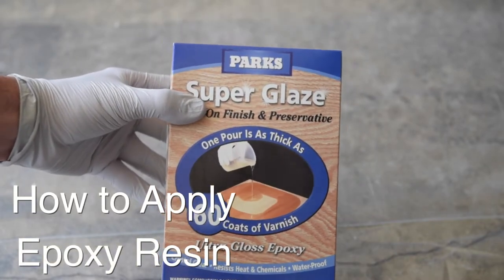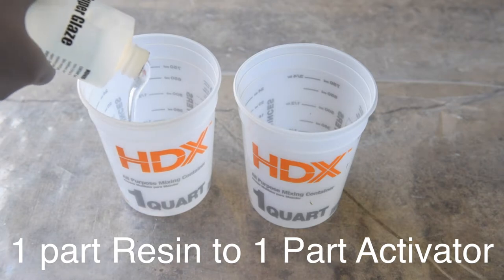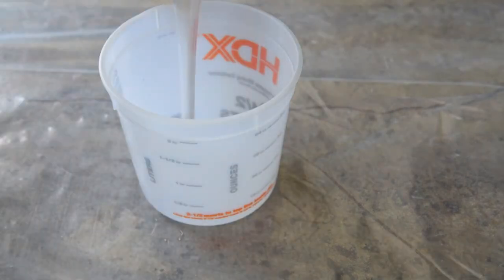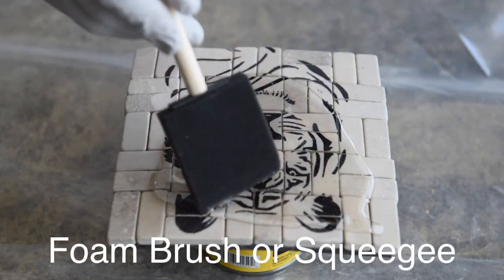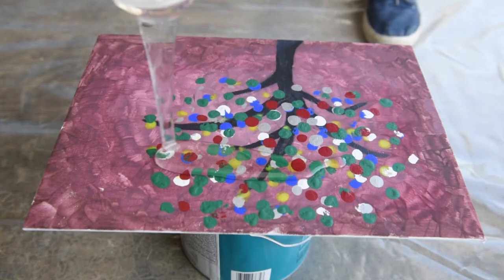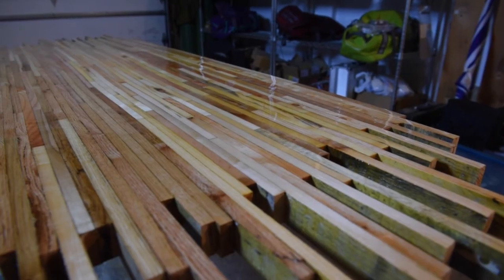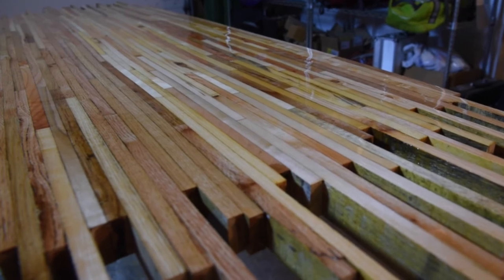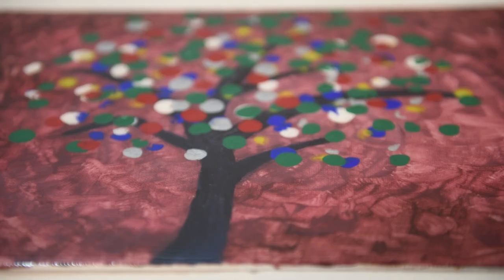How to Apply Super Glaze Epoxy Resin on Tile/Wood/Canvas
Super glaze can be picked up at your local Home depot or purchased at amazon

[ VLOGGING CHANNEL ]
Keep up with my day to day and get behind the scenes footage of our projects on my vlogging channel:

[ HELPING OUT ]
Support us when shopping on Amazon.com or Banggood.com. Just use the links below to get to the websites. When you purchase something, Amazon or Banggood will give HowWeMakeThings a small cut!